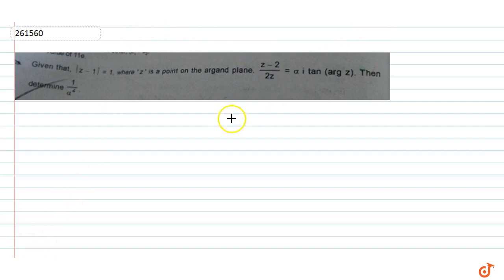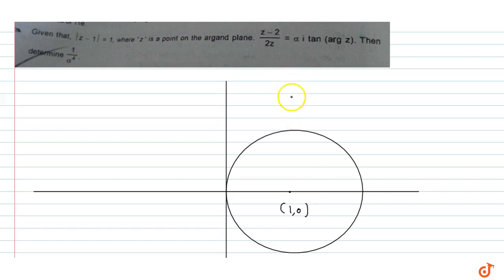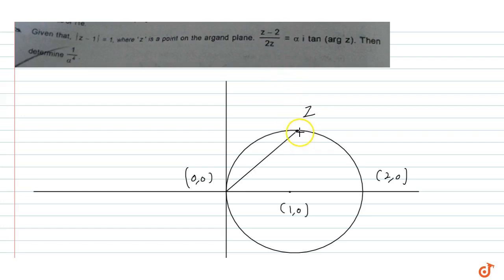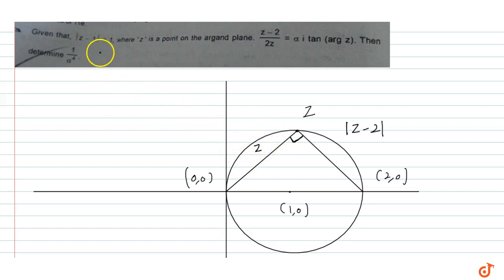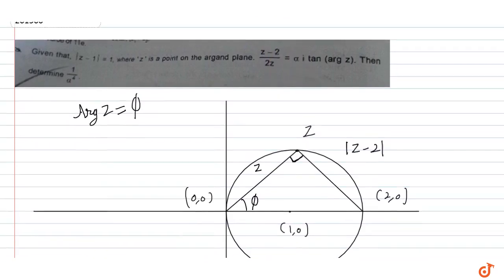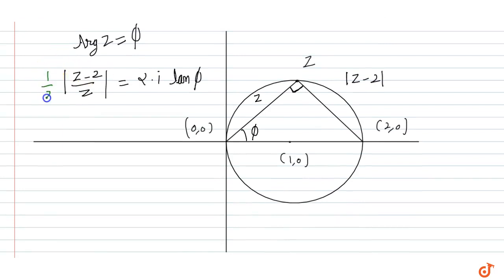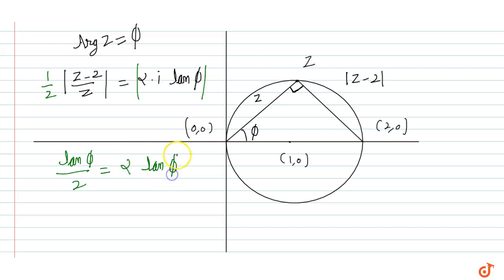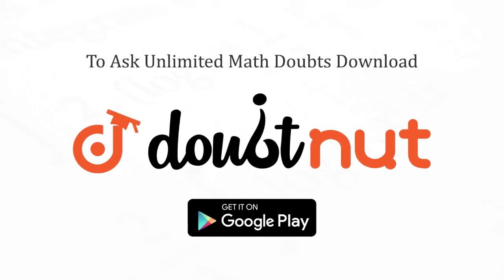Given that, `|z-1|=1`, where `'z'` is a point on the argand plane. `(z-2)/(2z)=alpha tan (arg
To ask Unlimited Maths doubts download Doubtnut Given that, `|z-1|=1`, where `'z'` is a point on the argand plane. `(z-2)/(2z)=alpha tan (arg z).` Then determine `1/alpha^4`.